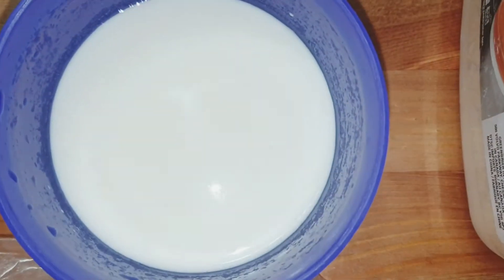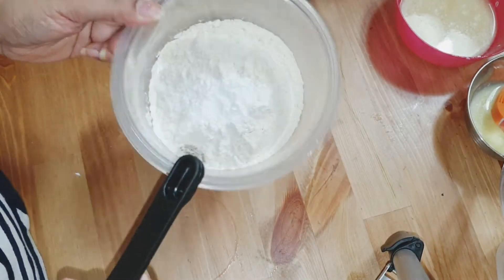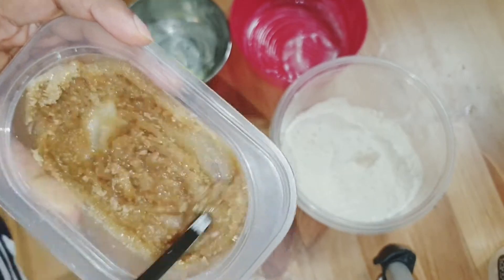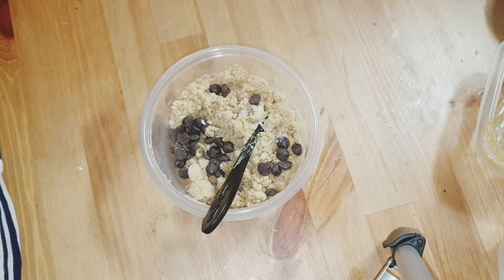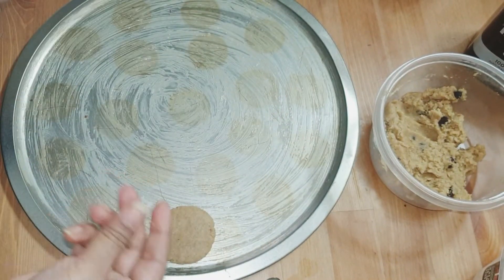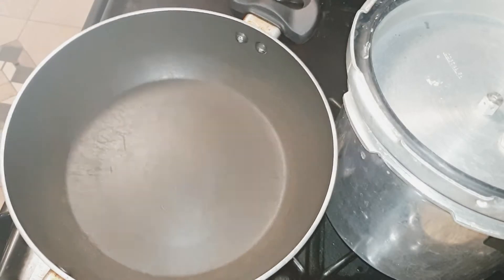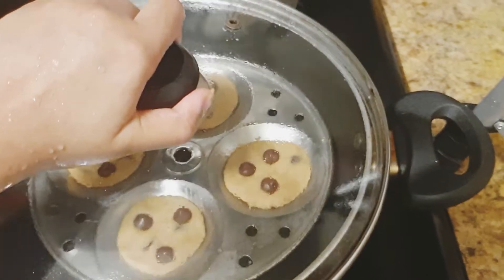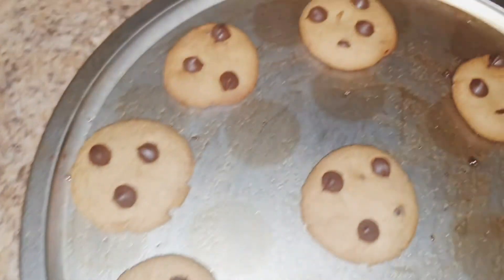Wheat biscuits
Weight loss cookies